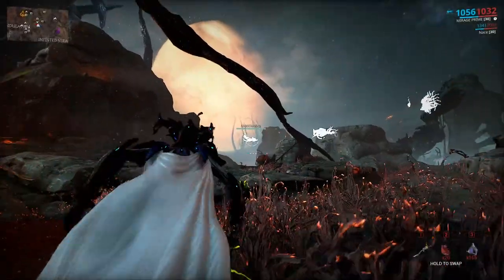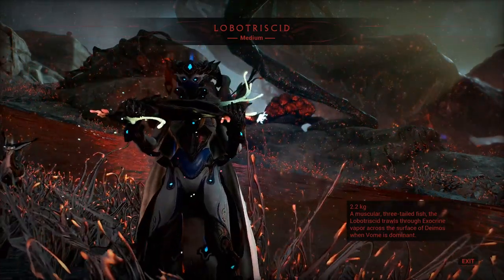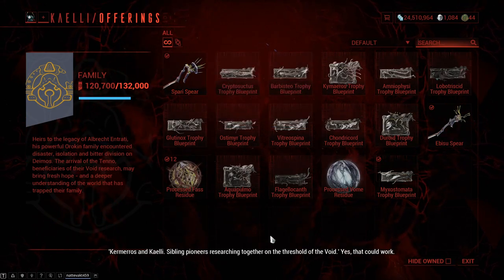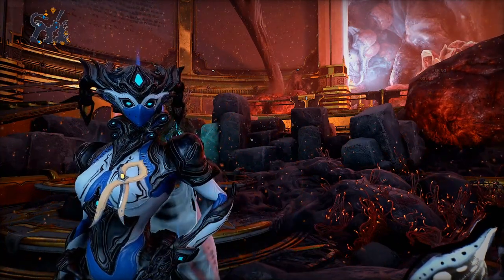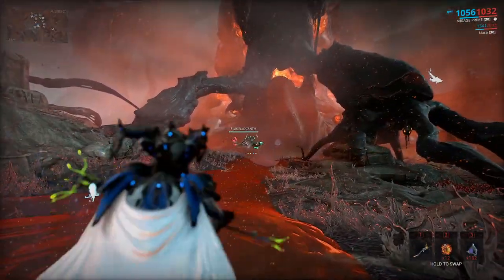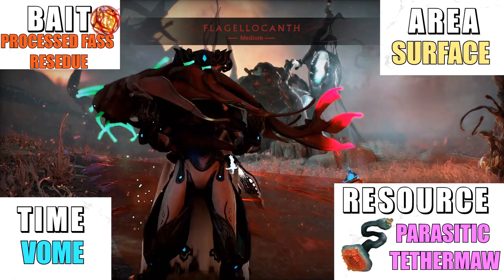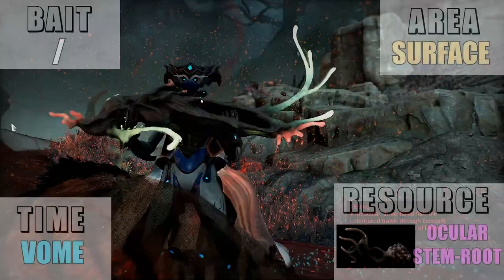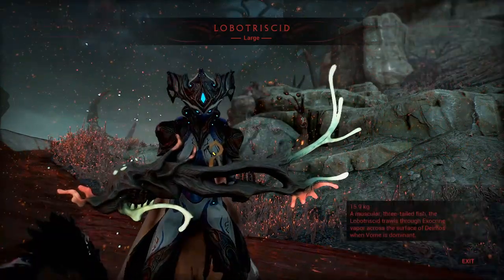Lobotriscid & Flagellocanth - Warframe Guide to all fish addon